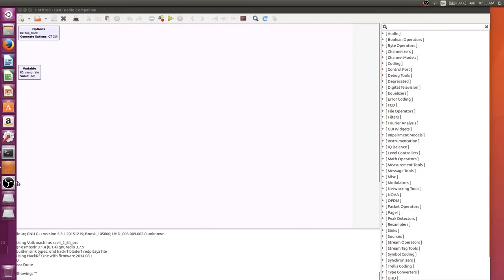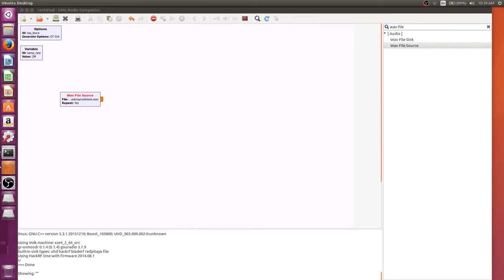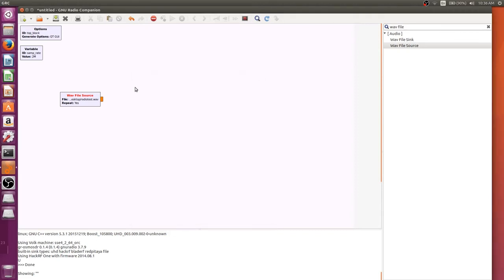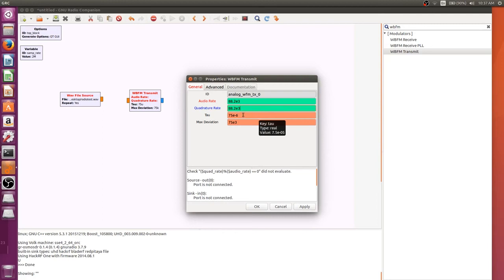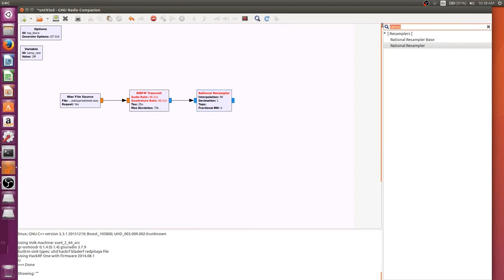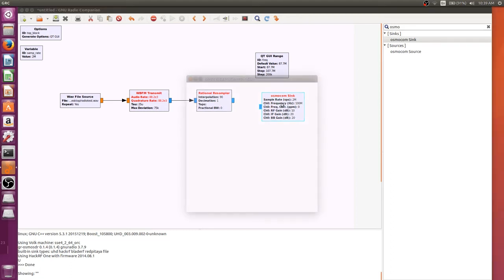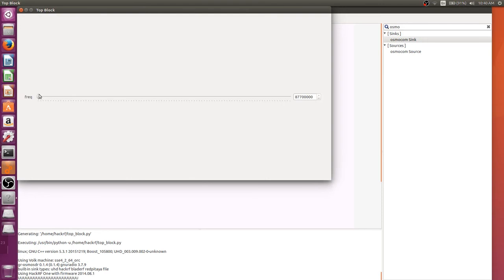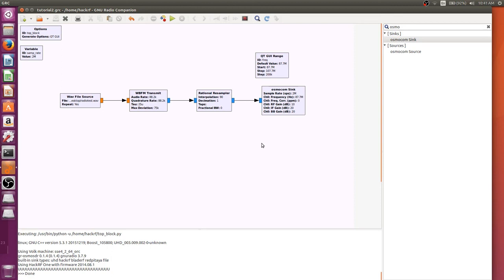HackRF One Radio Signal Transmission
HackRF One radio signal transmission tutorial created by research interns at The Senator Patrick Leahy Center for Digital Investigation in Burlington, VT